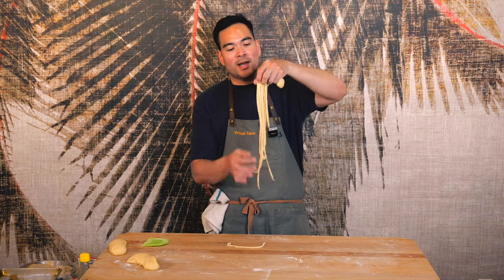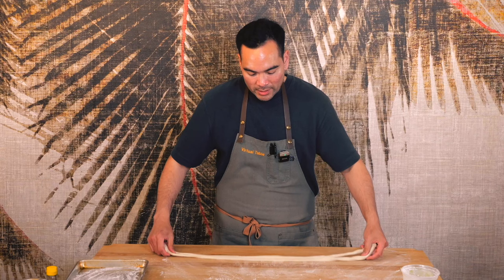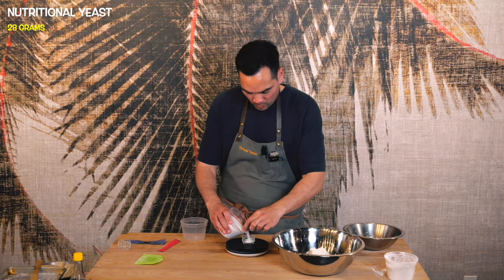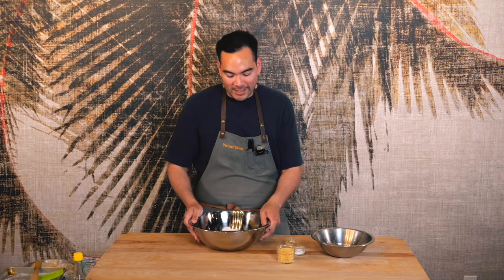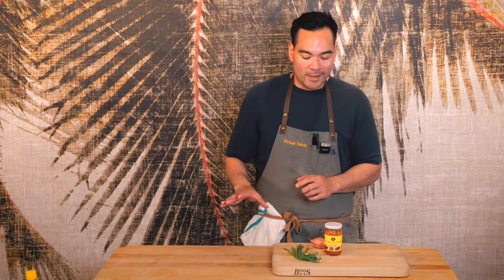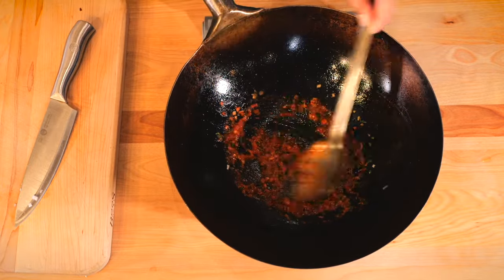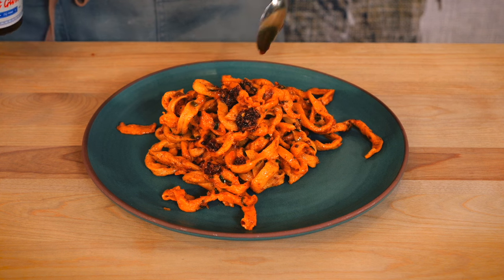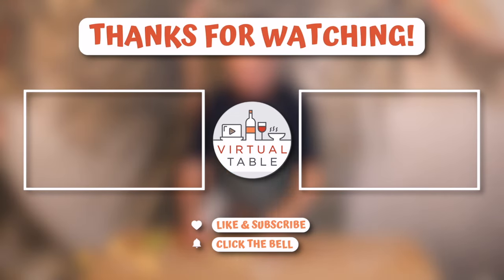First attempt at Hand-Pulled Noodles was CHALLENGING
Chef Leevan dives into the art of hand-pulling noodles, facing the ups and downs of this intricate technique across three attempts, while tackling the difficulties of stretching and pulling the dough.

Despite the challenges, the dish was still tasty after combining the noodles with a Filipino-inspired sauce that includes Taba ng Talangka (crab fat), garlic chives, and shallots. A bit of effort can lead to a fantastic homemade meal!